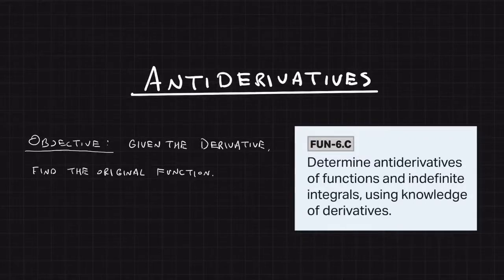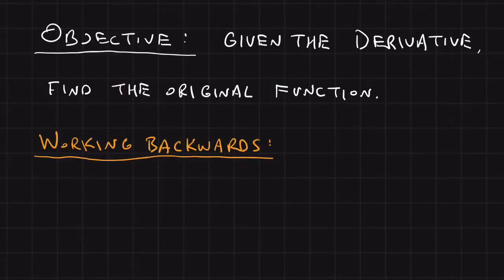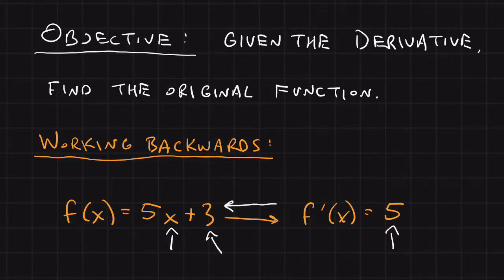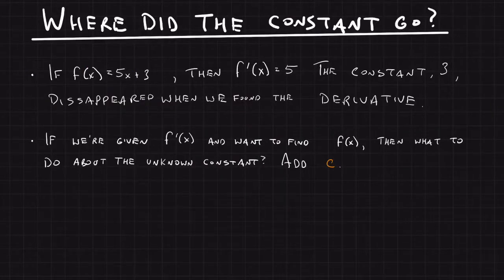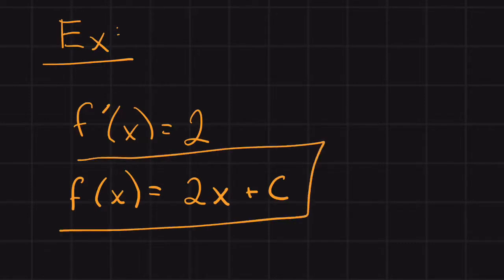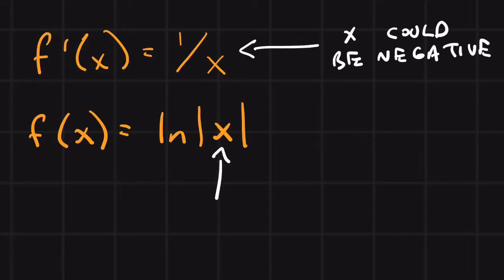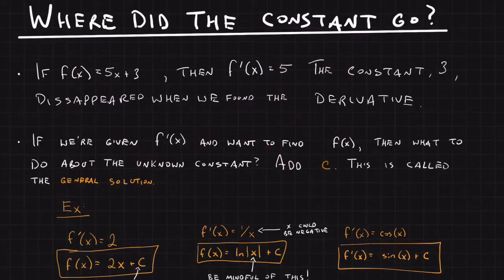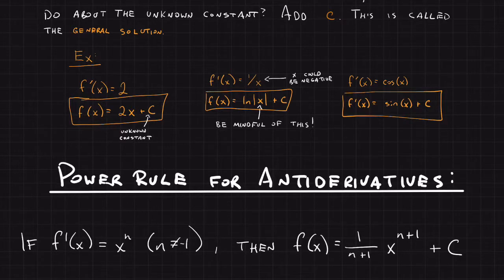M 4-9: Antiderivatives